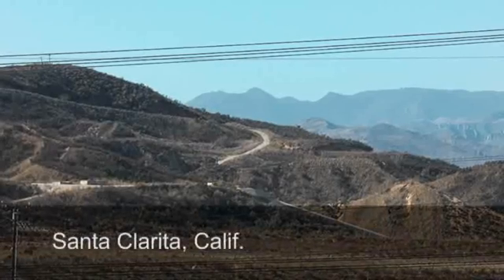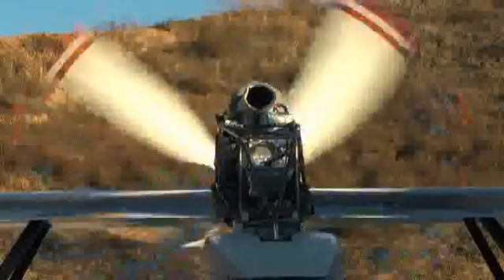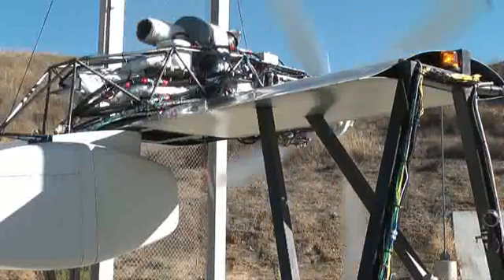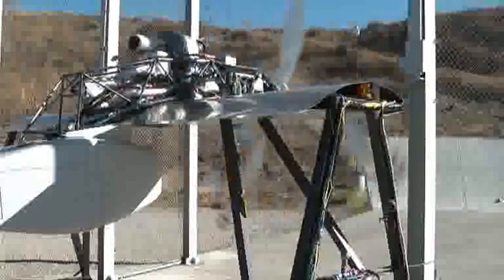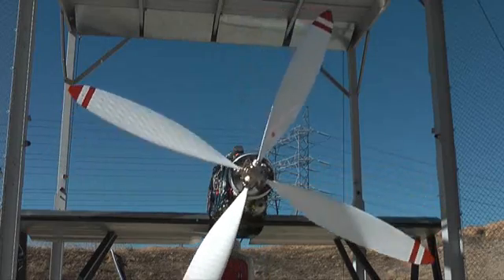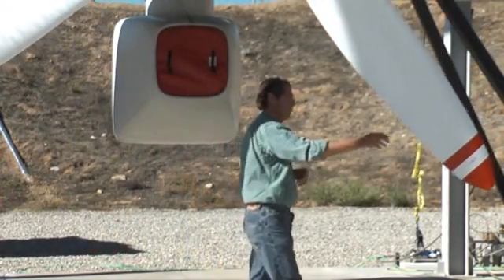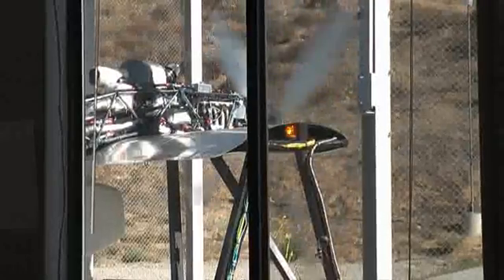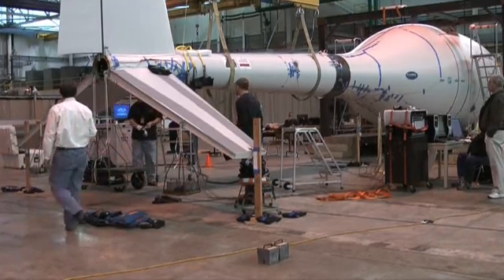Boeing Phantom Eye UAV Propeller Test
Boeing video of testing under way at Santa Clarita, Calif., on the hydrogen fueled engine and propeller for its Pantom Eye high-altitude, long-endurance unmanned aircraft demonstrator. Powered by the pair of 2.3-liter Ford truck engines modified to run on hydrogen, and triple-turbocharged to operate at high altitude, the Phantom Eye is designed to stay aloft at 65,000ft for up to 4 days. The 150ft-wingspan UAV is planned to fly at Edwards AFB, Calif. later this year.